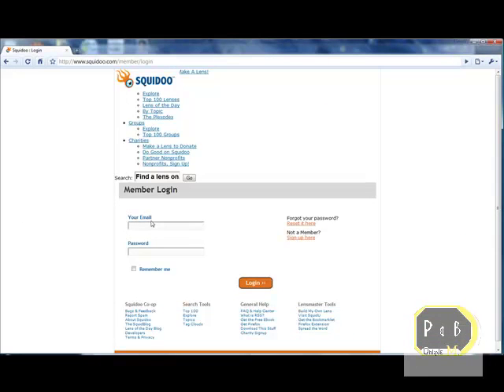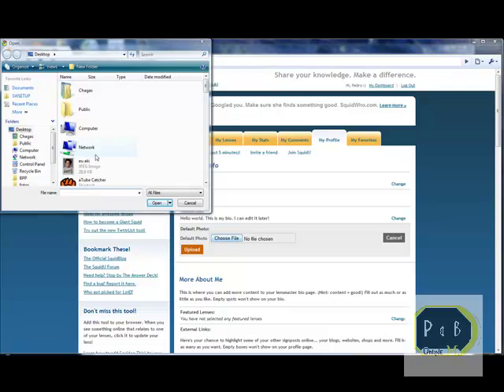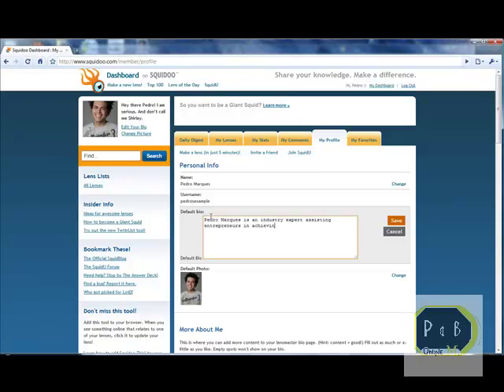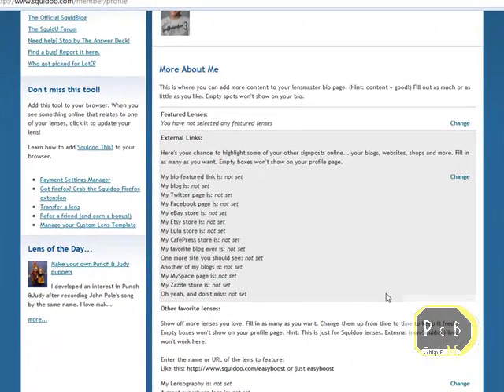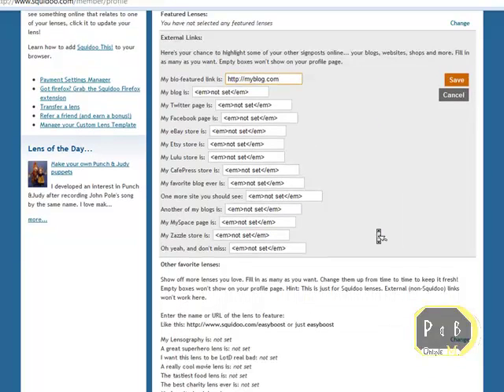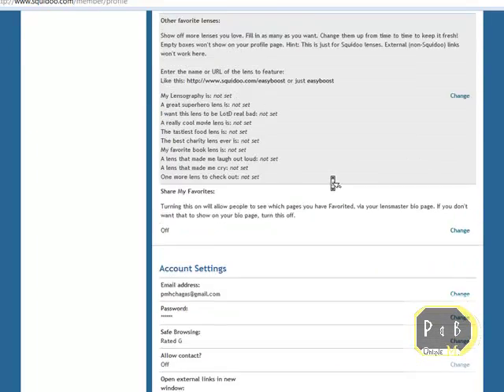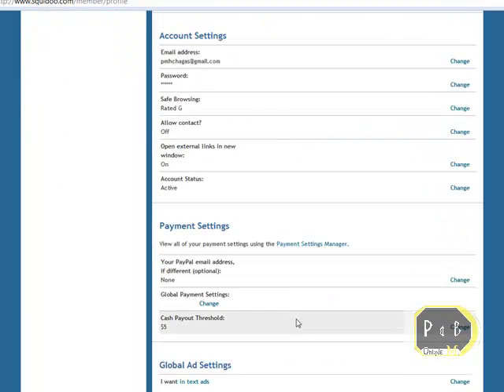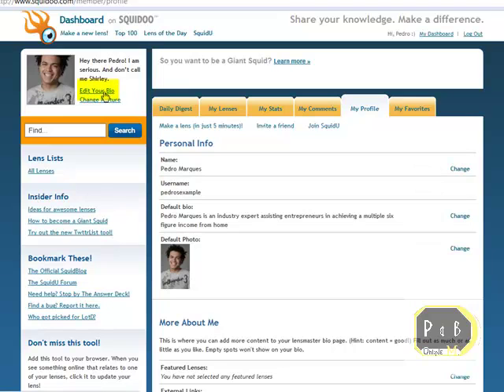How To Update Your Bio On Squidoo? Part 4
PHC-BR International offers debt prevention & financial planning assistance, web, marketing and leadership tools for individuals looking to build online businesses. With these tools, members don’t have to deal with many of the everyday challenges that frustrate most business owners. PHC-BR International's main product is a blogging tool that helps its members use the Web to grow their businesses online. The tools give you full control of your businesses through the use of blogs, direct sales and online marketing.